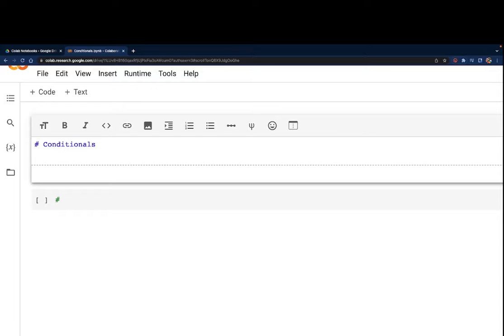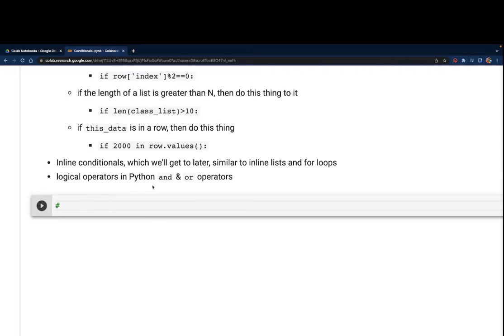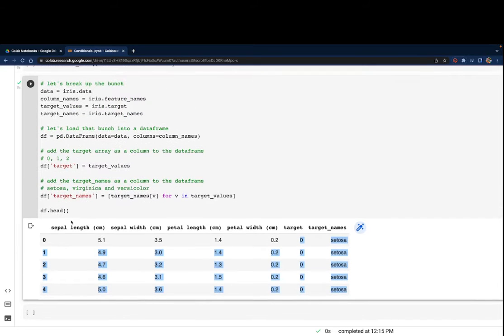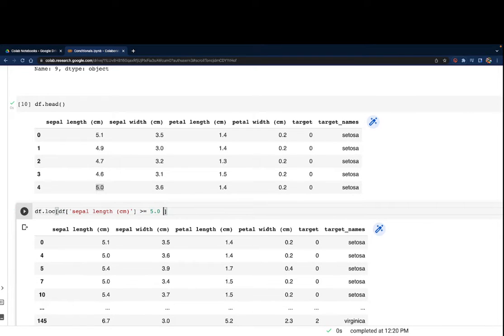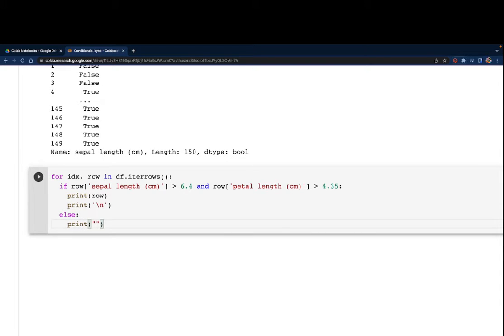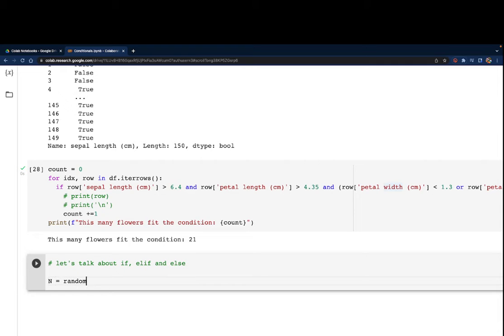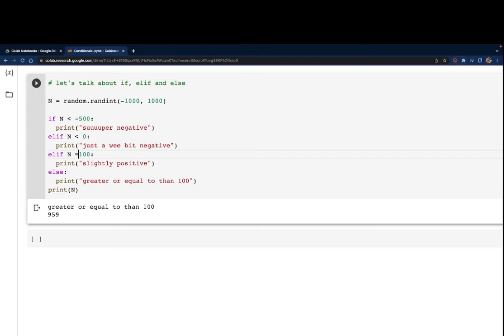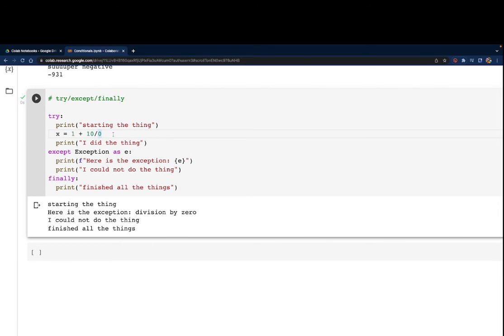Python Conditionals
In this video I will go over conditionals, mostly if-elif-else conditions. At the end I also go over try-except-finally statements.

00:00 - What are Conditionals?
05:30 - Coding Starts - Data Overview
10:45 - Writing first For Loop with Conditional
24:30 - If, Elif, Else
31:45 - Try, Except, Finally